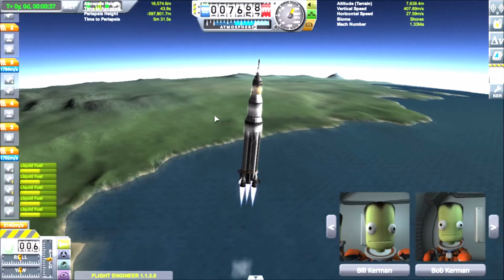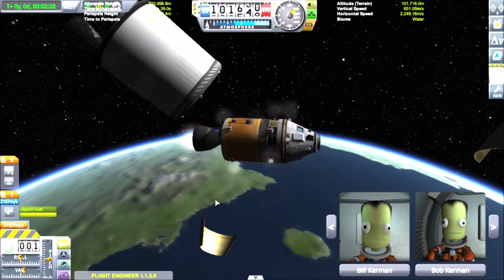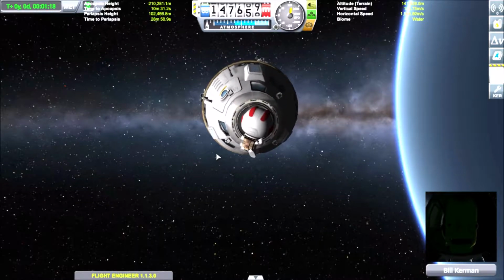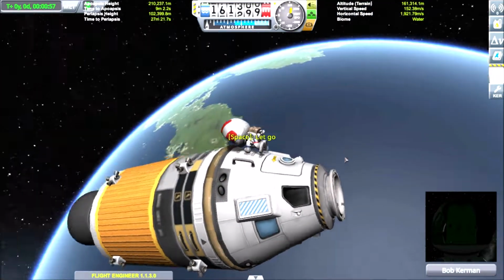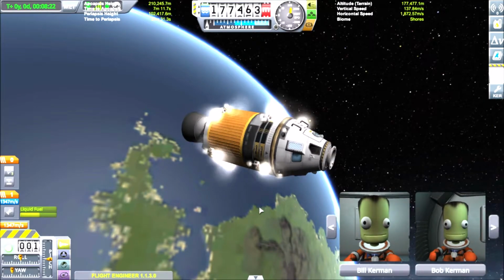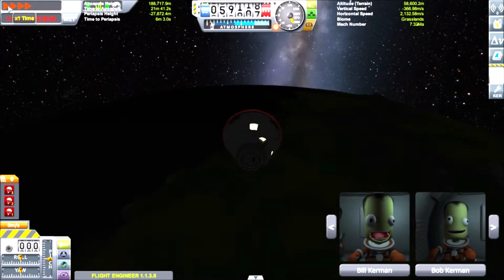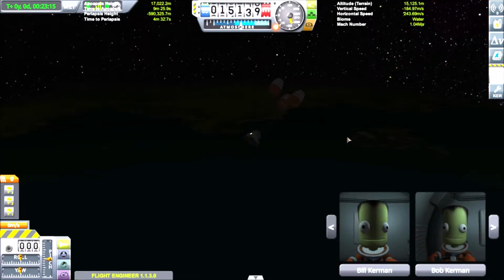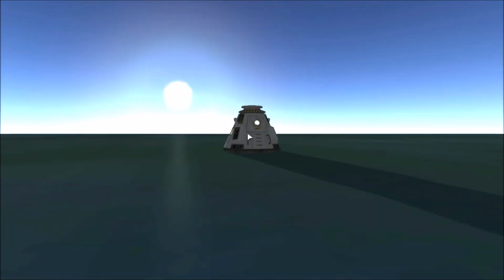KSP: Saturn IB Recreation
The Saturn IB does no longer fly. Last flight; 1975.